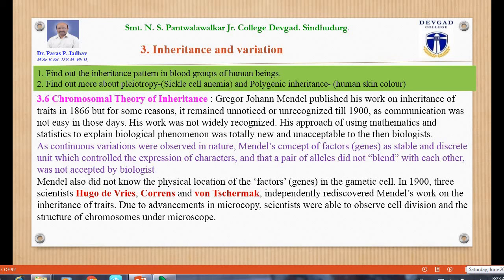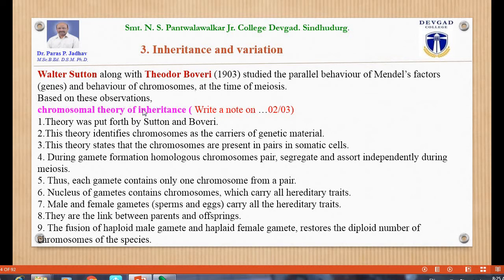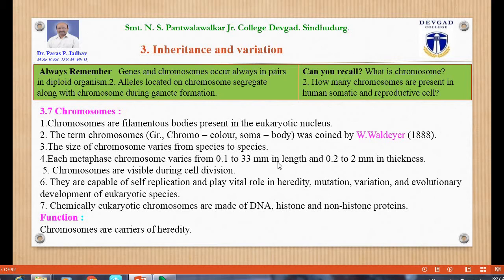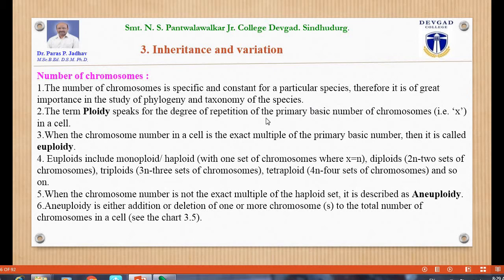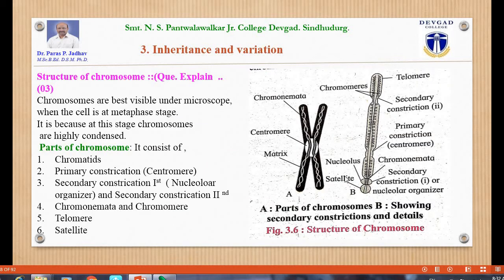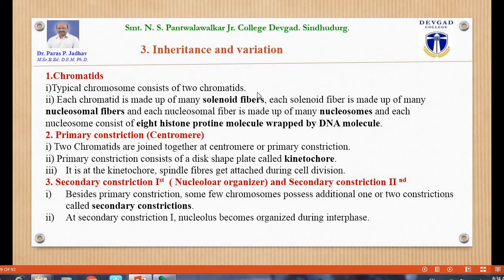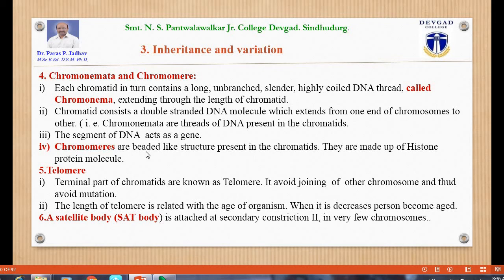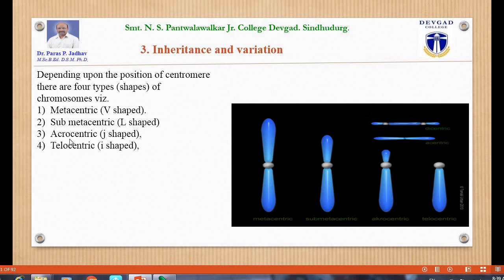Video 5.ch.3. Inheritance and variation I Dr. Paras Jadhav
Video contains Structure of chromosome